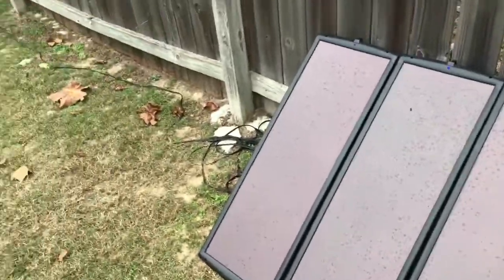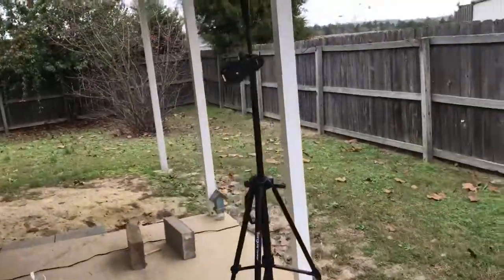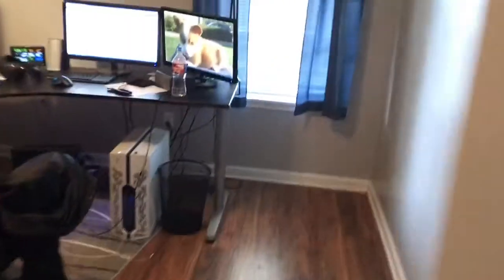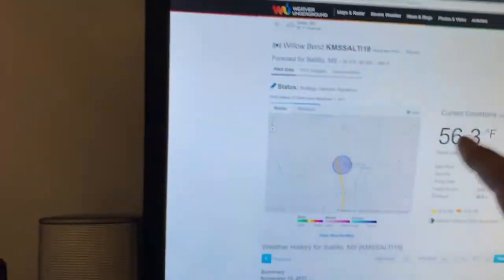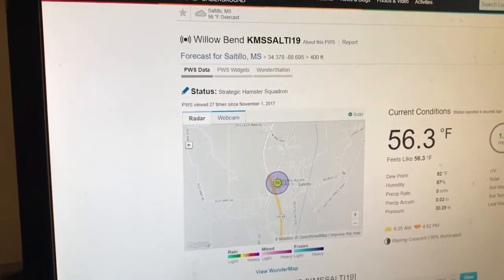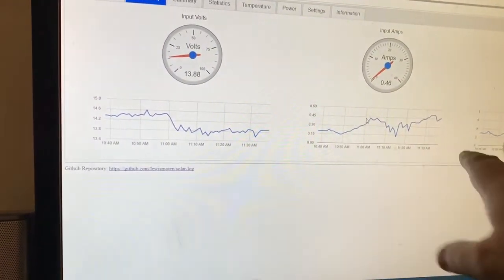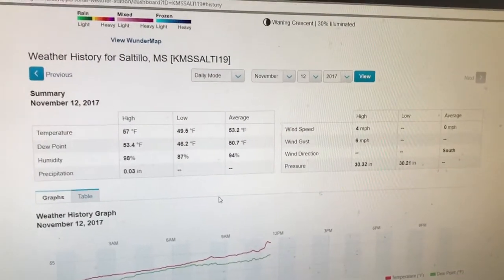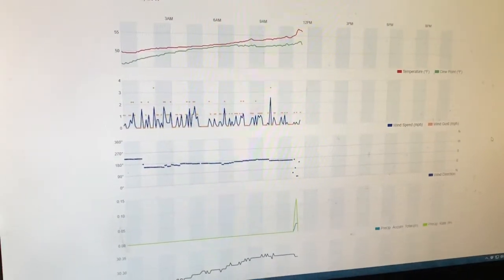Personal weather station 🌦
I installed a weather station in my back yard to compare solar radiation with my solar system logs.

Solar Panel Extension Cords: Tetra-Teknica MotoBasic Series SAE-25 12V SAE 2 Pin Quick Disconnect Extension Cable with dust cover, 25 Feet, 16 Gauge

Weather Station: Ambient Weather WS-2902 10-in-1 Wi-Fi Professional Weather Station with Internet Monitoring, Compatible with Alexa

Flag Pole: ANLEY [Best Tangle Free] Spinning Flag Pole Kit with Mounting Braceket, Rotating Rings and Hardwares - Weather Resistant Aluminum Matte Coating - 1 Inch Diameter and 5 Foot Long (Flag NOT Included)